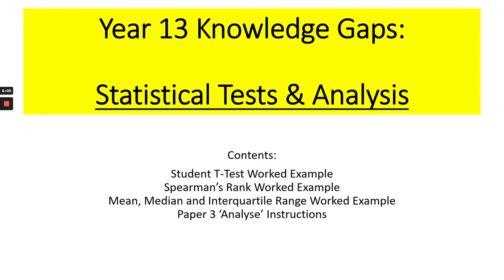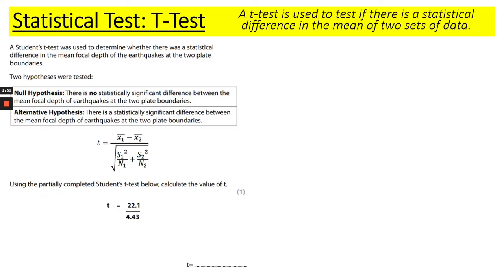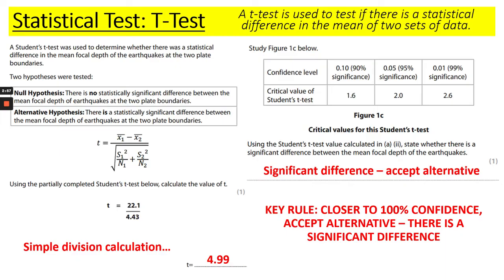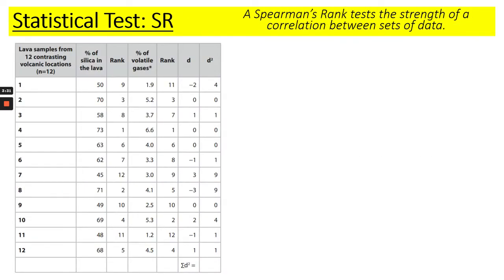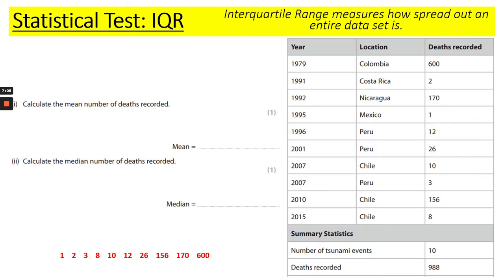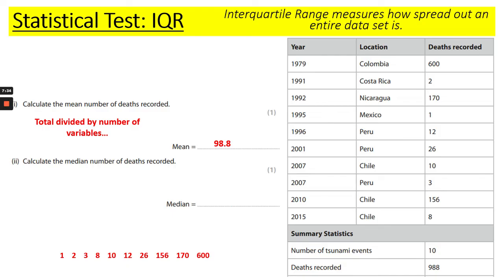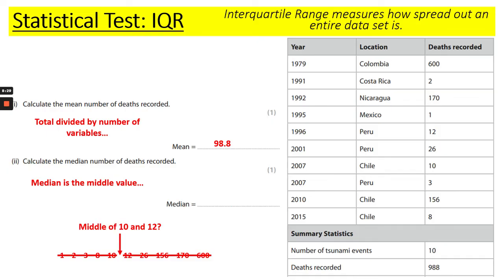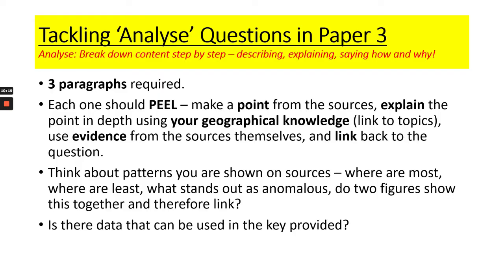Y13 Knowledge Gaps - Statistical Tests & Paper 3 'Analyse' Questions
Preparing for A Level exams with last minute tips on statistical tests and responding to 'Analyse' questions.